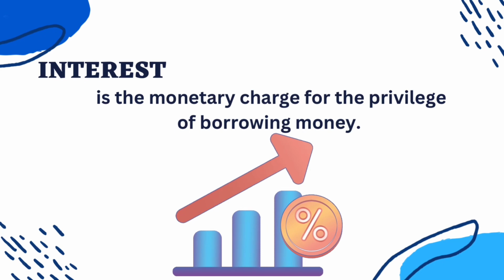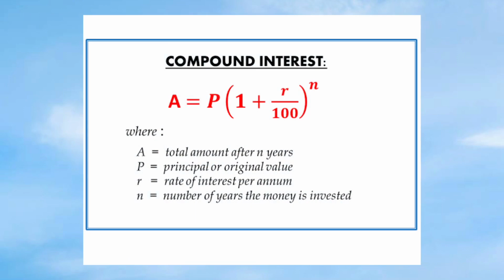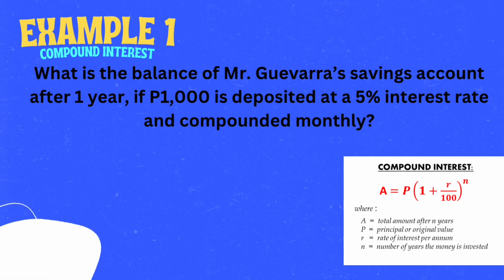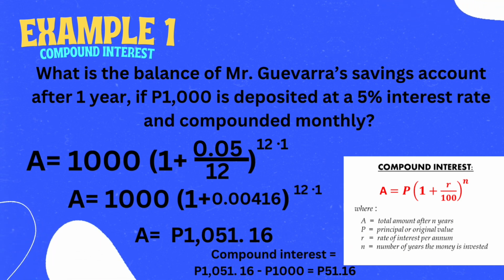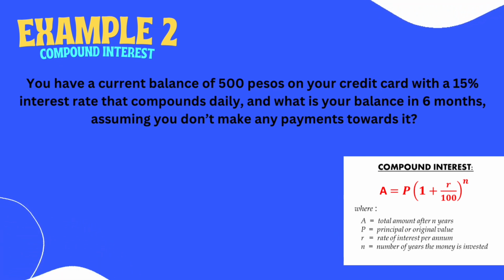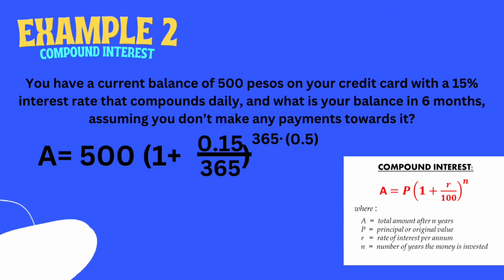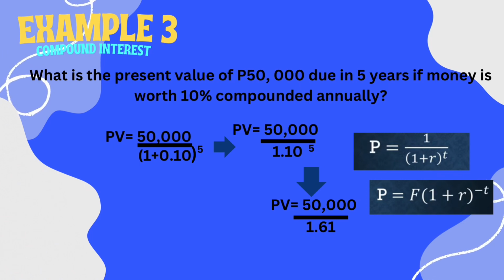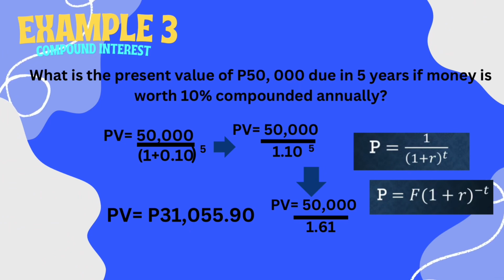COMPOUND INTEREST (compounded annually)|| GRADE 11 Q2